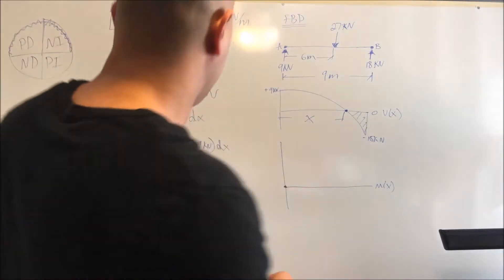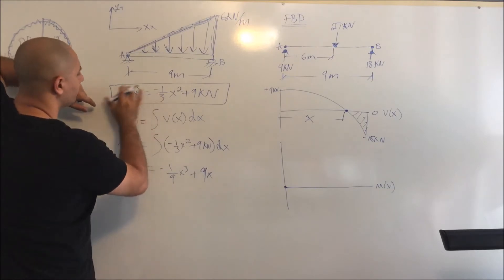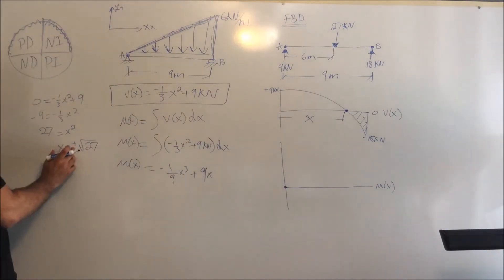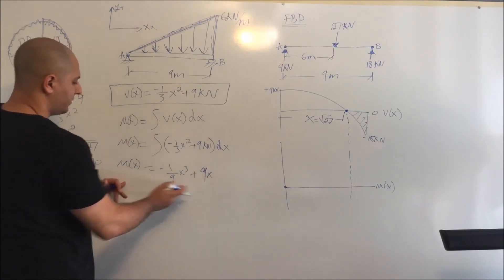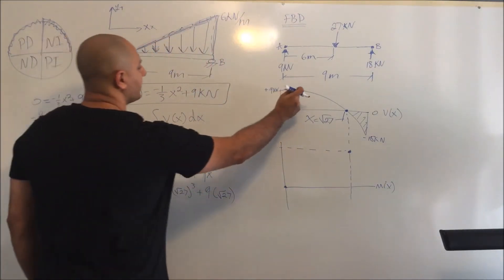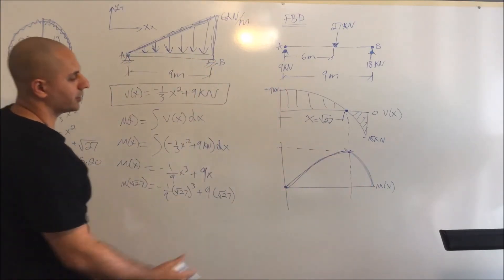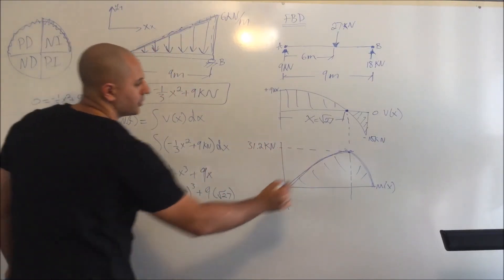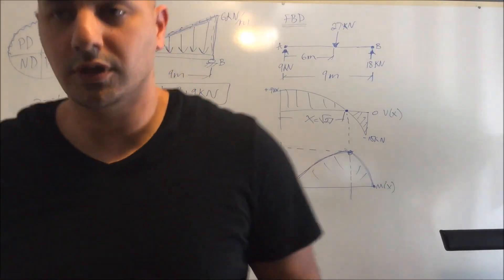DRAW SHEAR AND MOMENT DIAGRAM PART 3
Shear and bending moment diagrams are analytical tools used in conjunction with structural analysis to help perform structural design by determining the value of shear force and bending moment at a given point of a structural element such as a beam. These diagrams can be used to easily determine the type, size, and material of a member in a structure so that a given set of loads can be supported without structural failure. Another application of shear and moment diagrams is that the deflection of a beam can be easily determined using either the moment area method or the conjugate beam method.